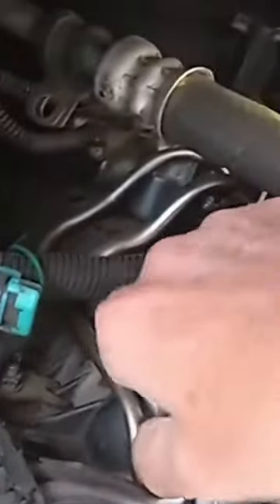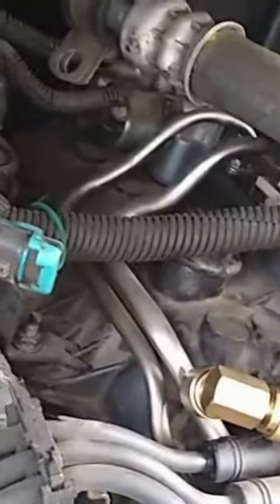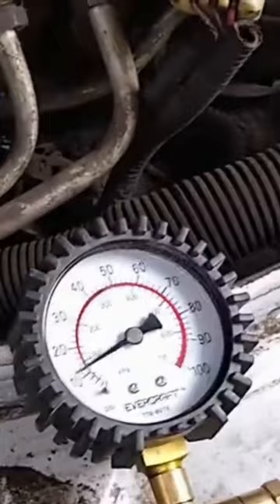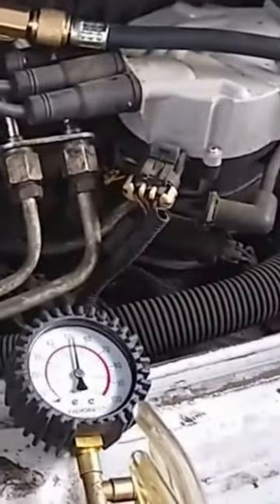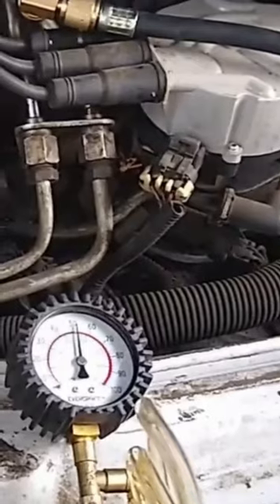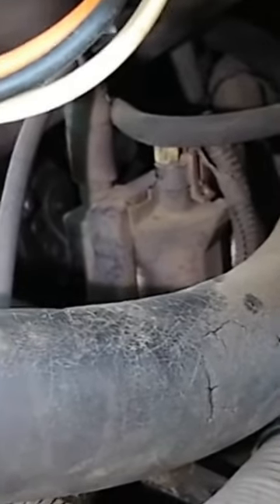1997 GMC Safari Crank No Start When Cold - Full Video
My 1997 GMC Safari will crank but not start in cold weather. Since it just started getting cold, it's time to see if we can figure this out.

Since we had to wait for parts and cold weather, it took a couple of weeks to make this video. Which is why I kept repeating the myself. Sorry.

I also kept forgetting what I paid for the parts so here is the information:

Crankshaft Position Sensor, which I kept calling a "crankshaft positioning sensor": $11.99

Ignition Coil: $18.70

The photo of the 1997 GMC Safari is from an ad in AutoTrader